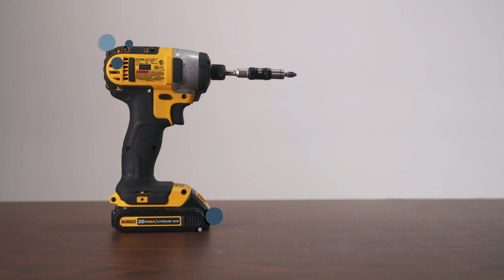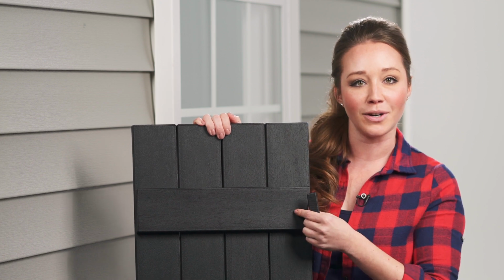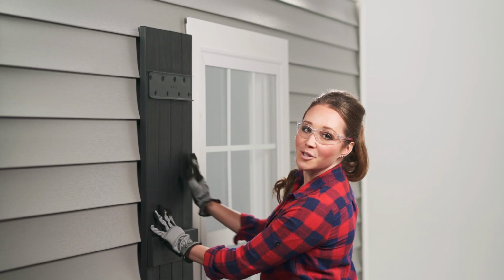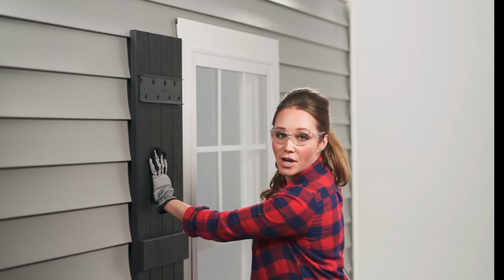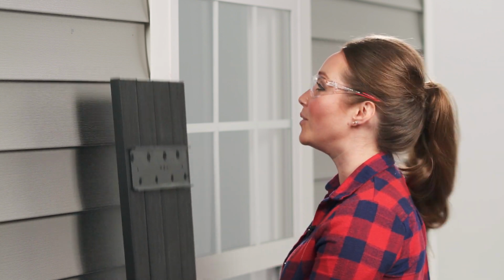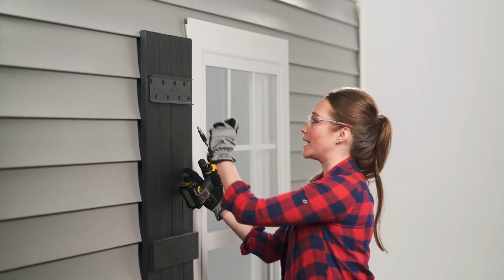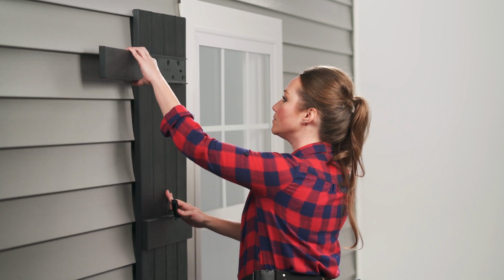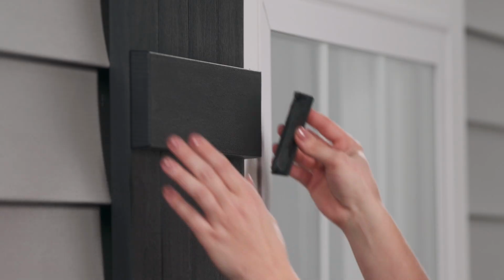How to Install Board and Batten Shutters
Board & Batten Shutters from Ply Gem can be installed in just a few simple steps. Licensed Contractor Claire Beard shows you how!